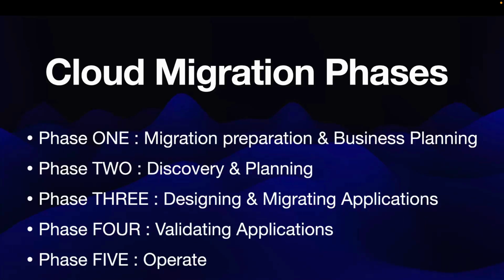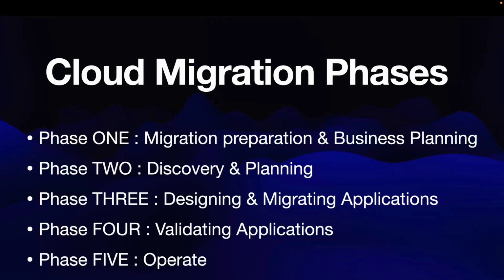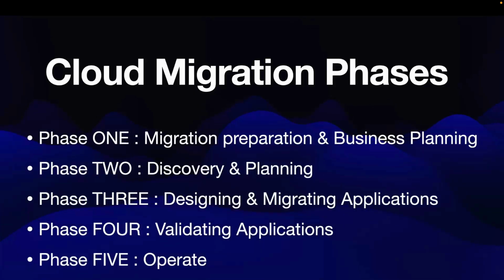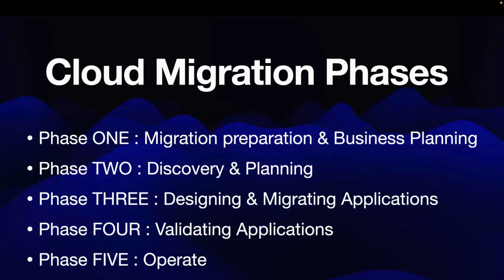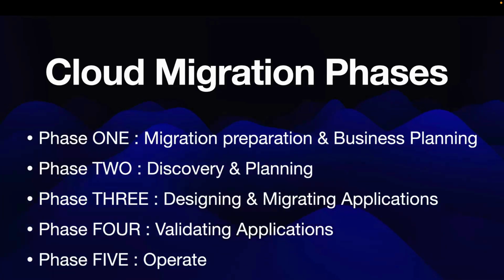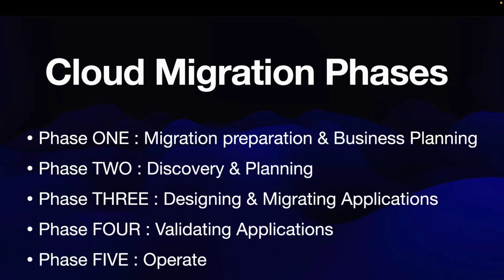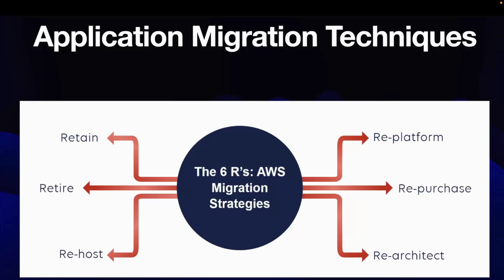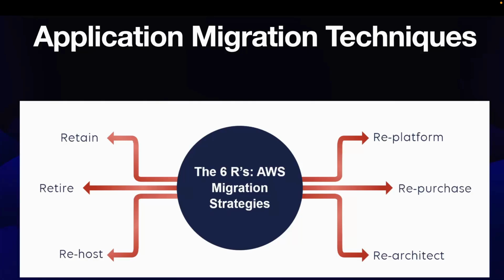Migration Strategies - AWS # | Ekascloud